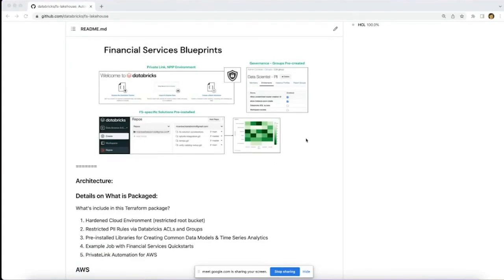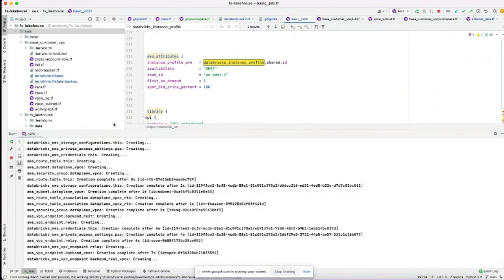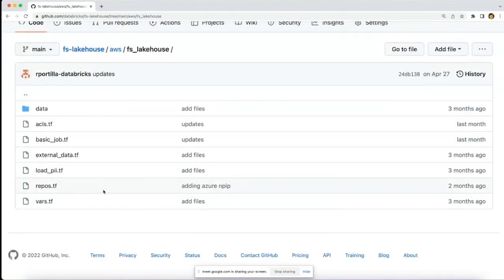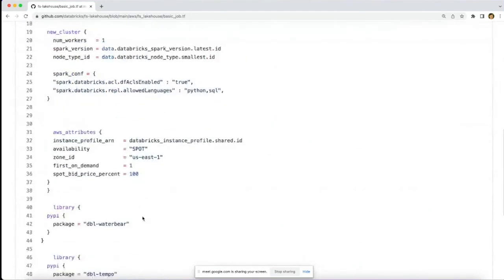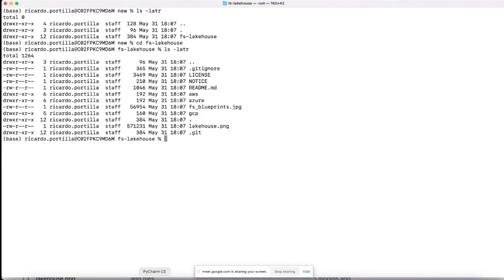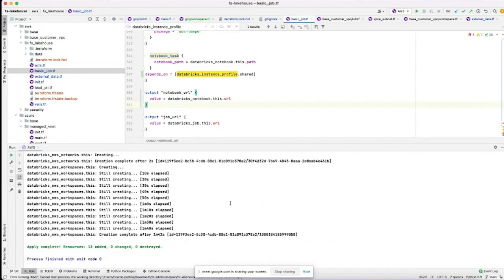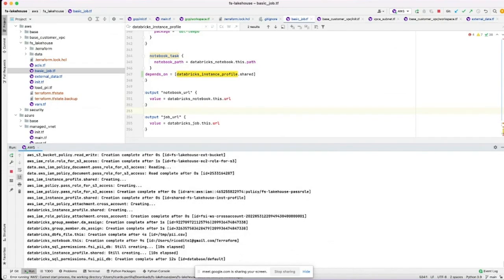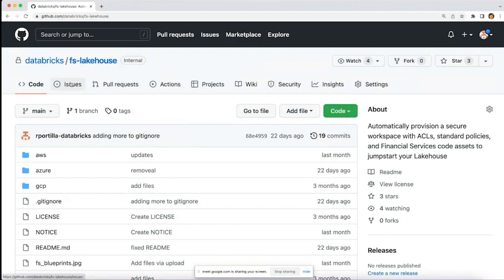Lakehouse for Financial Services Blueprints Tutorial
Lakehouse for Financial Services Blueprints is a Terraform-based automation template to deploy the Lakehouse Architecture that incorporates patterns from 600+ FS customers. It is tailored for key security and compliance policies and provides FS-specific libraries as quickstarts for key use cases, including Regulatory Reporting and Post-Trade Analytics.